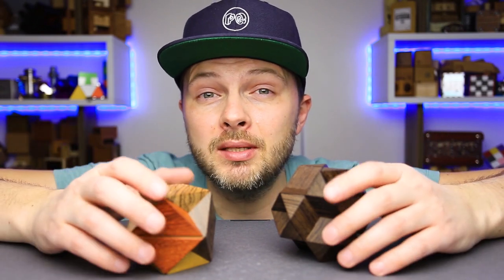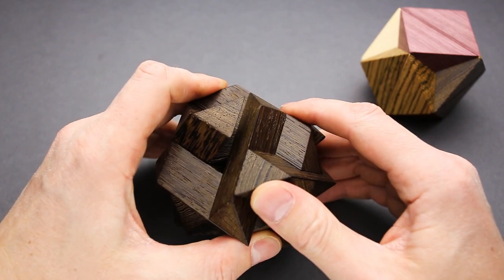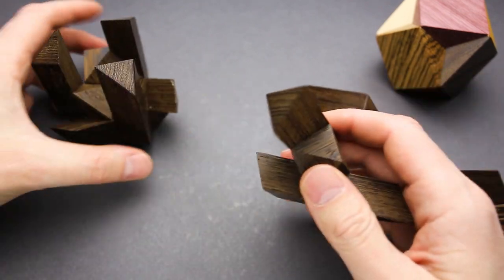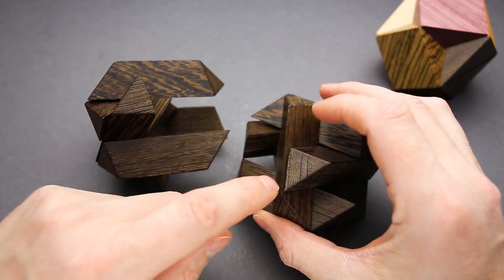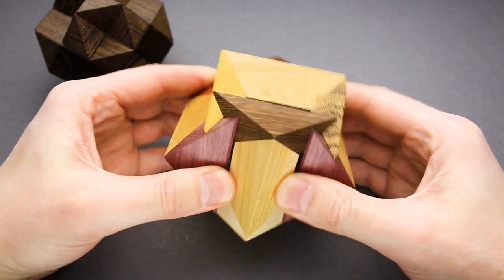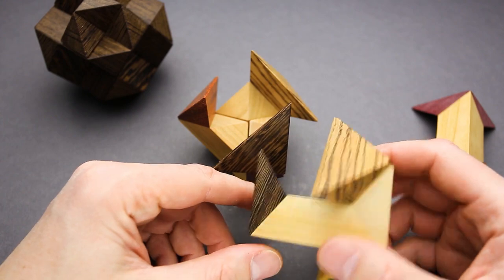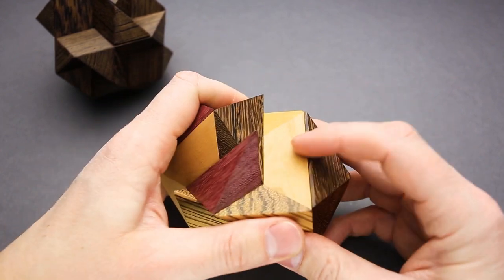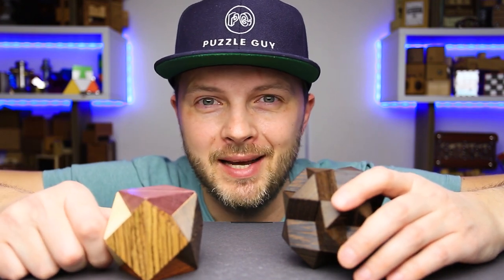Solving 2 Puzzles in This Video.